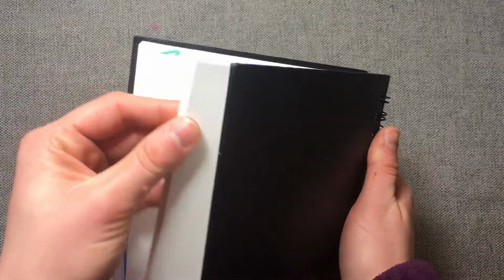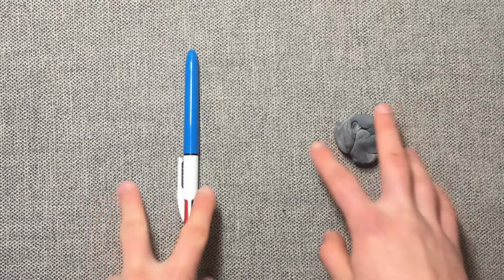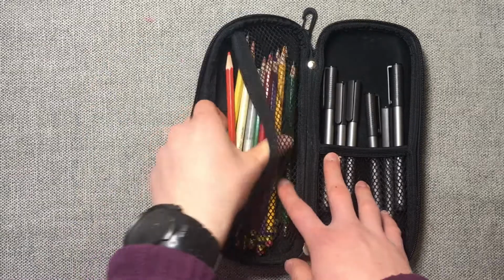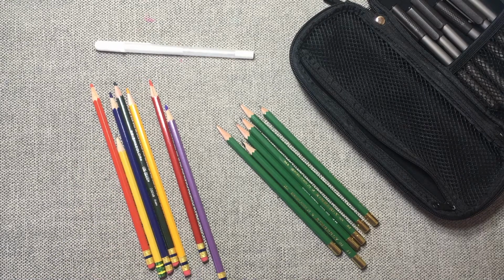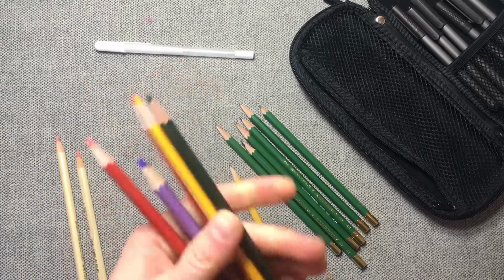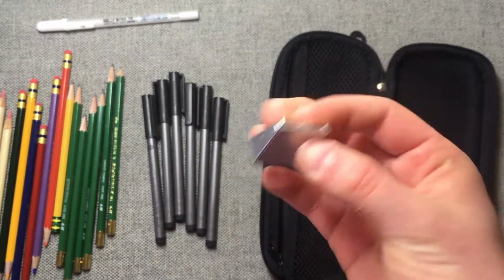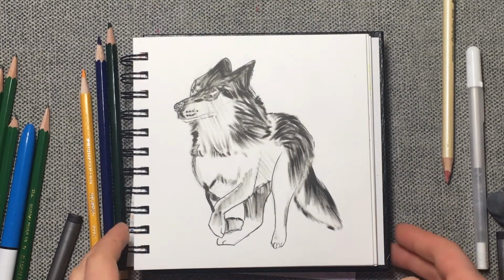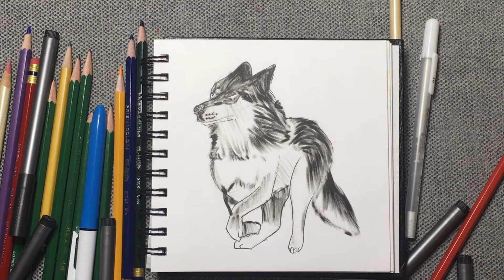TRAVEL ART SUPPLIES |Flight Edition